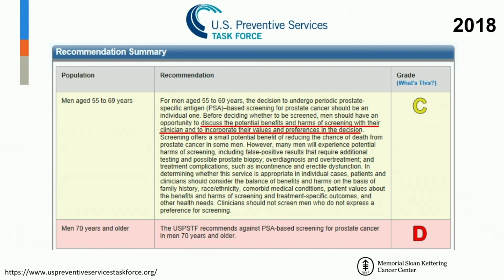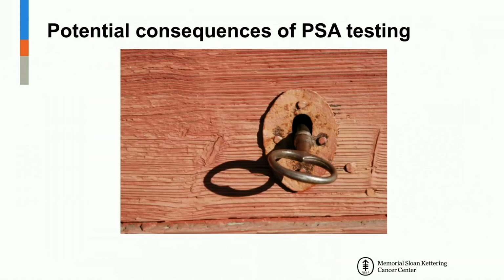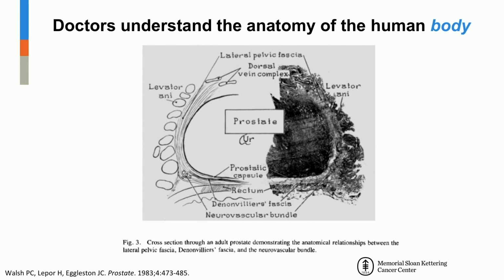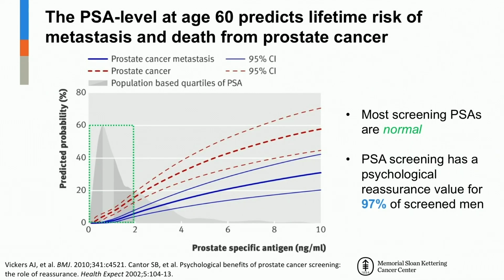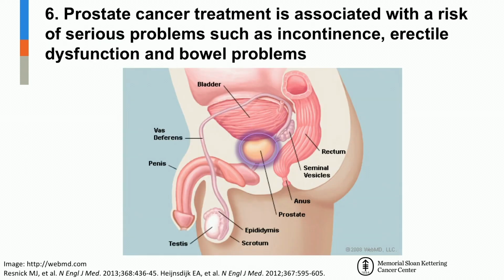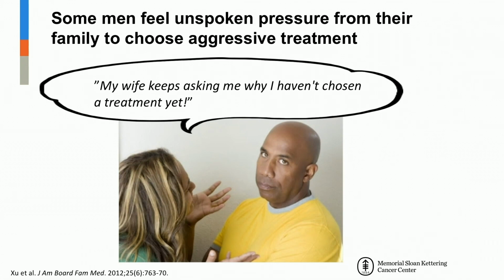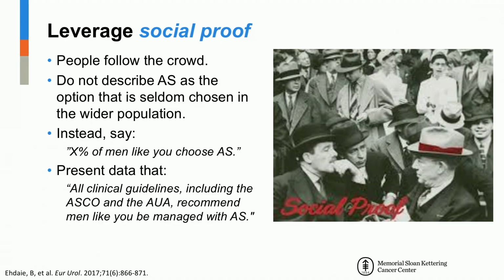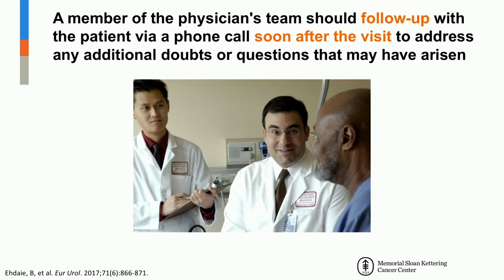Shared Decision Making for Prostate Cancer Decisions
Sigrid Carlsson, MD, PhD, MPH discusses the psychology, history, and everyday, practical application of shared decision making. She then provides recommendations for clinicians counseling patients deciding whether or not to undergo PSA screening and or if they should go on active surveillance.